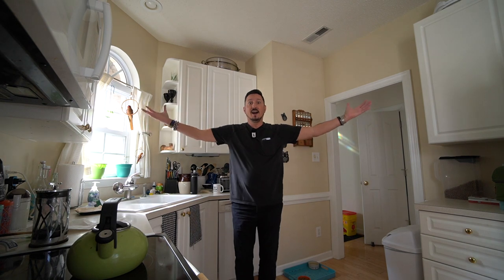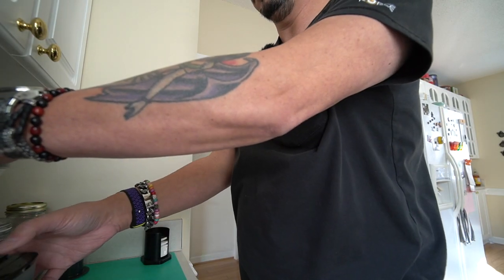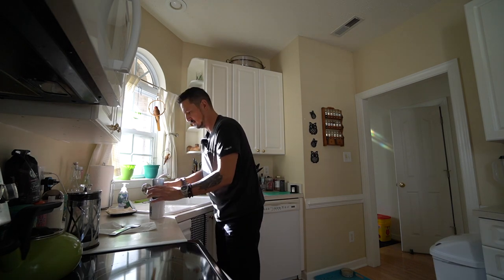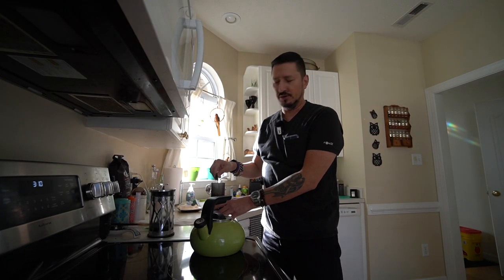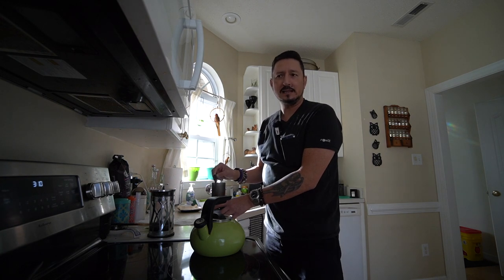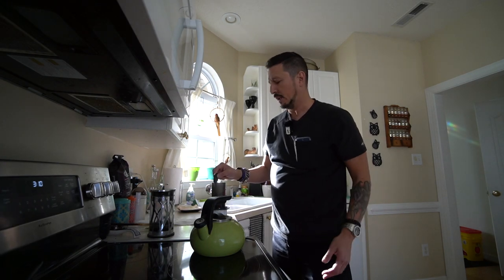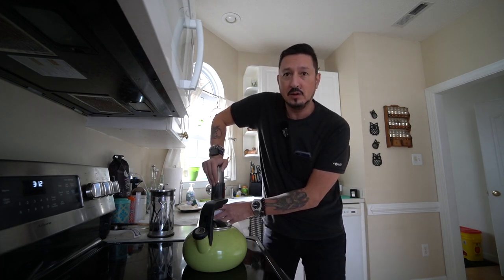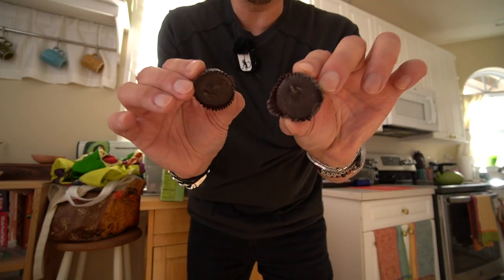Sony 10-18 f/4 OSS Back In All Her Glory!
She's back and as wonderful as I remember!  Dumb monkey won't be selling her again!